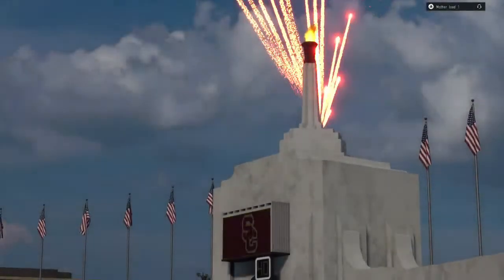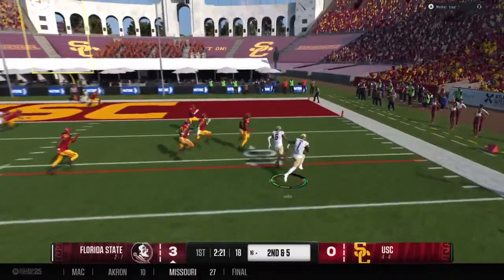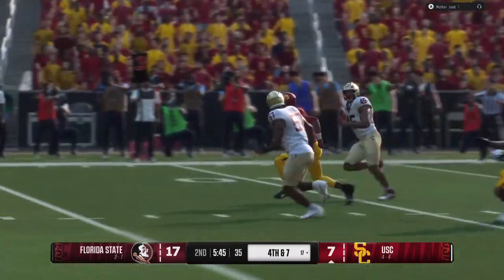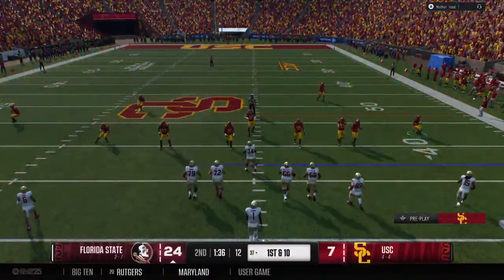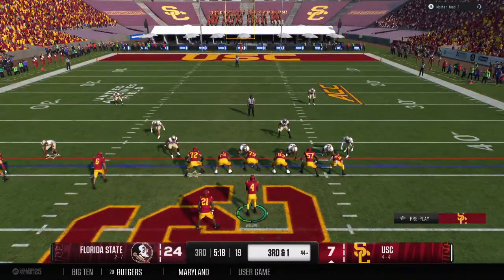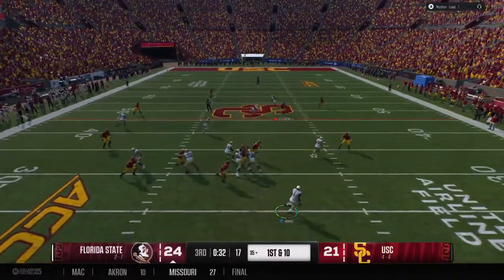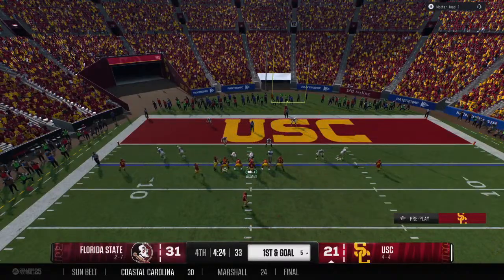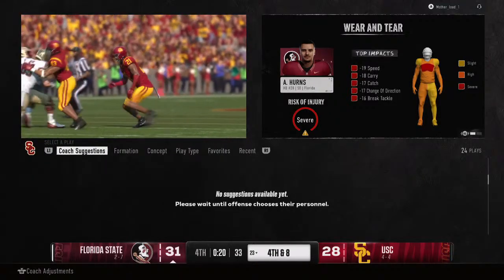Baby st v FSU s3